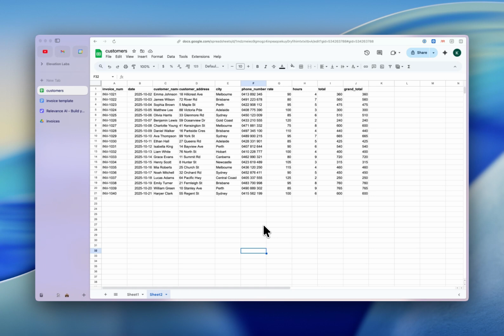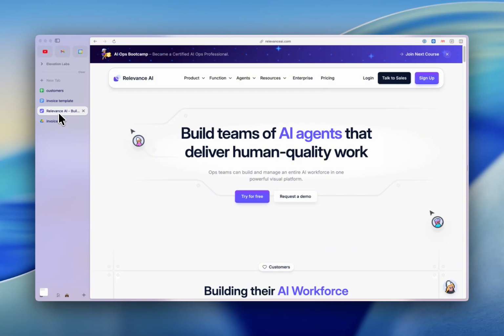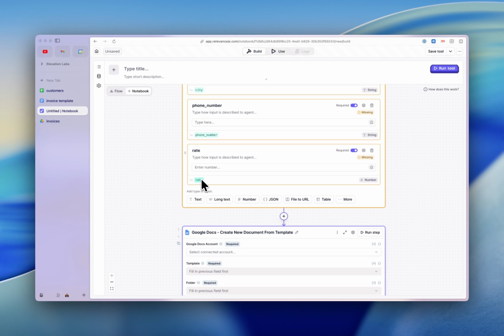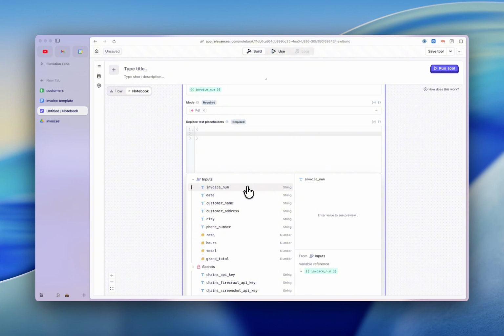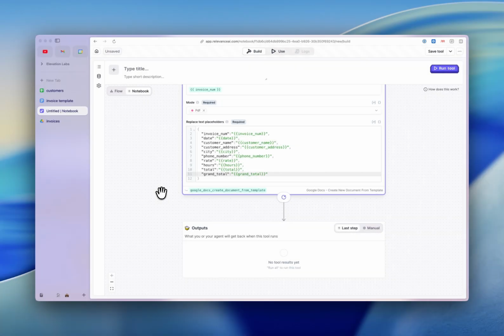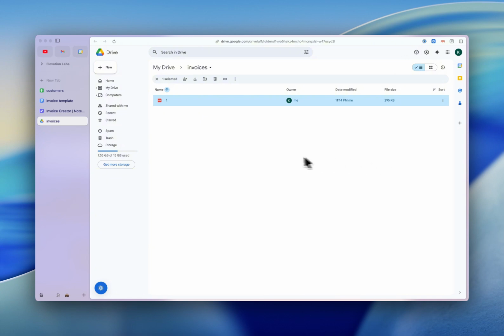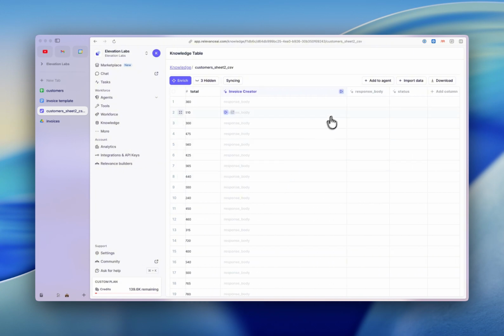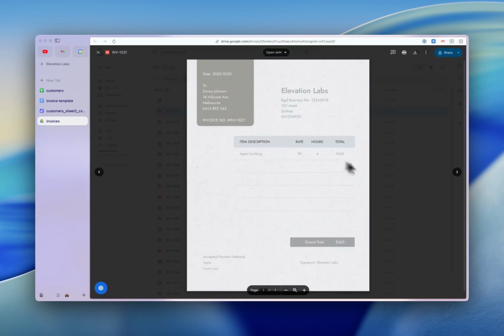Watch this if you are still creating invoices manually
Learn how you can save hours of your time by batch creating invoices manually.